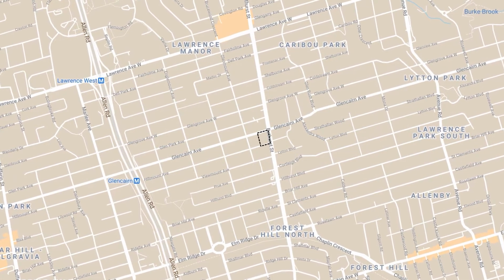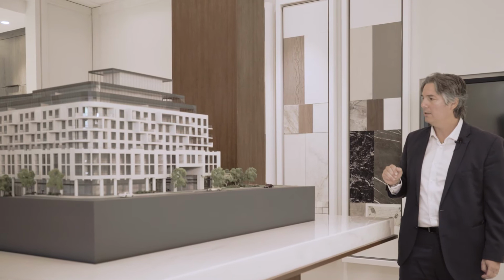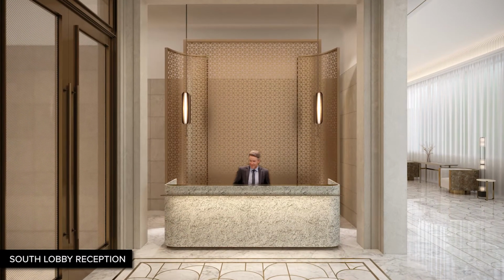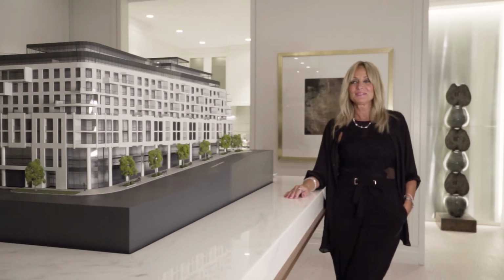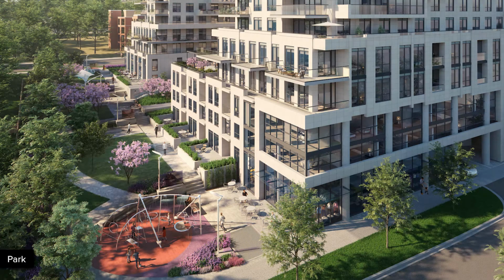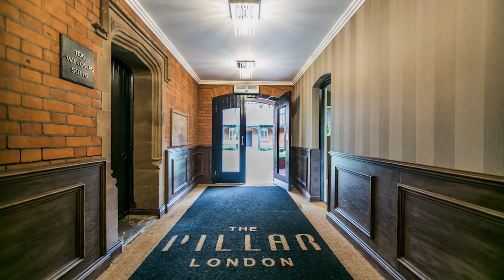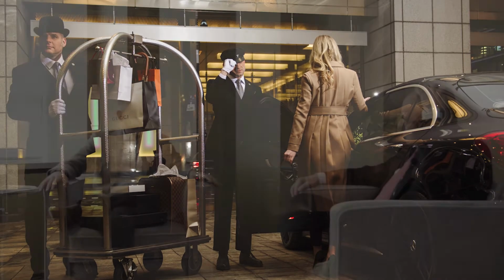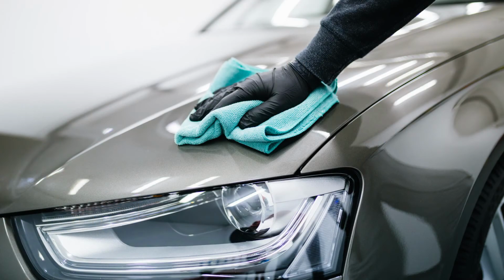Glenhill Condominiums Webstream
Learn about Glenhill’s unprecedented amenities, private boutique hotel, concierge services, 5-star food service, stunning suite designs, and features & finishes. Experience the luxury and imagine the lifestyle with discussions from:

Mark Mandelbaum
Chairman of Lanterra Developments Ltd.

Alessandro Munge
Principal at Studio Munge Interior Design

Henry Burstyn
Director/Senior Practice Lead Architect at IBI Group

Robert Klopot
President and CEO of The Forest Hill Group

Gus Maurano
The MBTW Group Landscape Architect

Eran Marom
Executive Chef Yours Truly Meat Co.

Anne Lambrou
President Living Visions Suite mix and sales